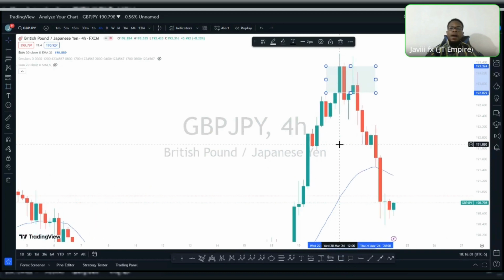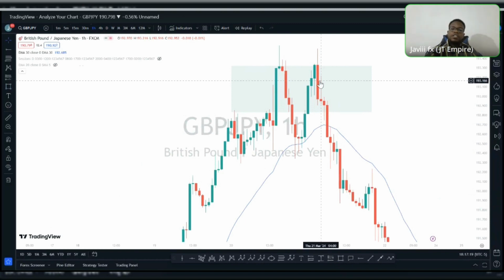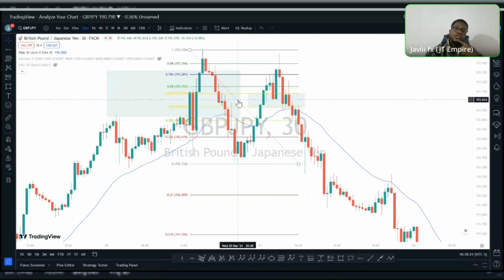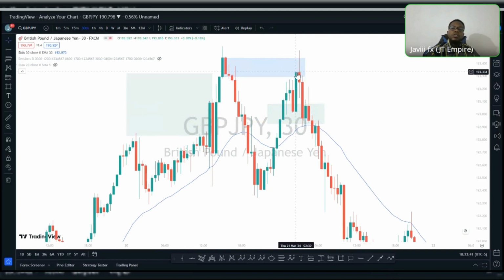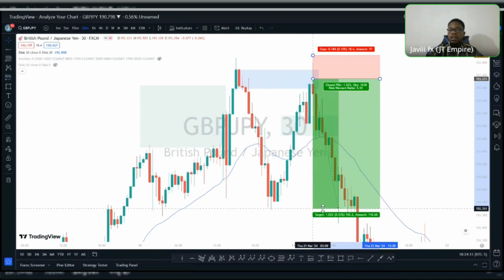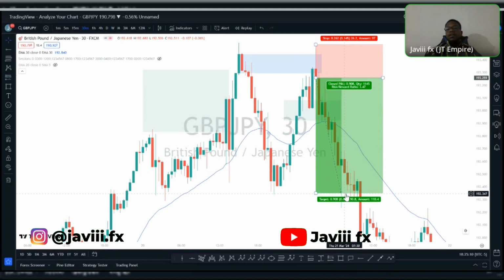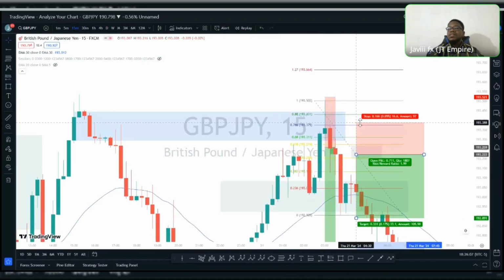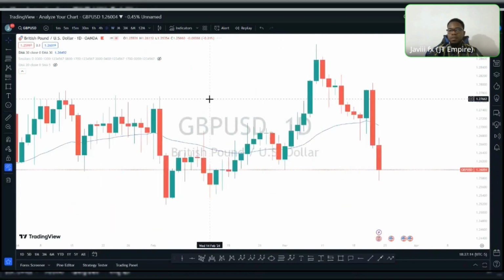2024 Forex Tutorials Part II |Javiii fx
Javiii fx forex tutorials
In this video we did a review of all the trades we took in the empire in the week of March 18, 2024, to March 23, 2024.

What We Offer:
💎 Signals
💎 Courses & Mentorship
💎 Trade Copier

This channel is for persons who are interested in learning about trading in the forex market.